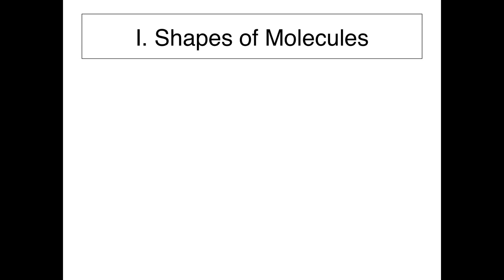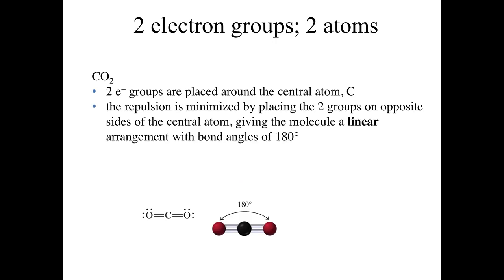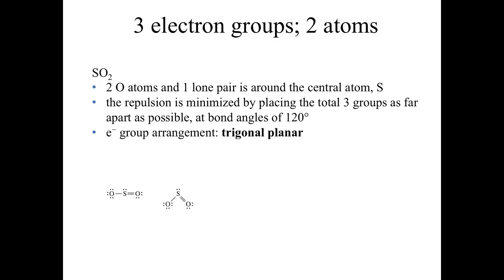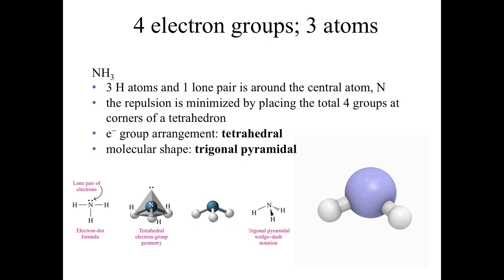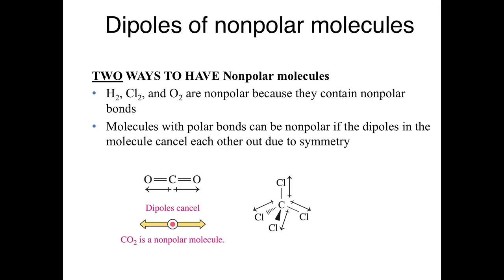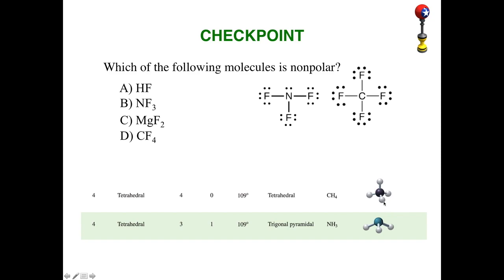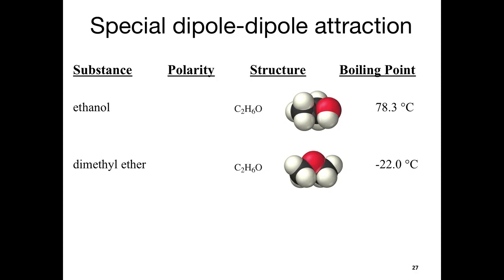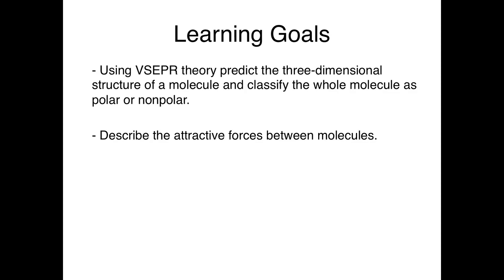Lecture 10 VSEPR and IMF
This video is about Lecture 10 VSEPR and IMF